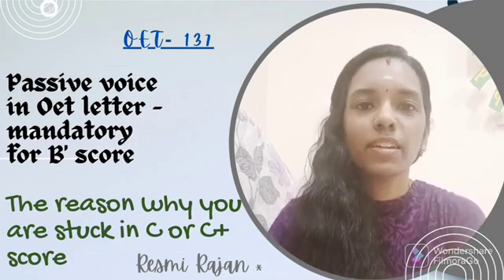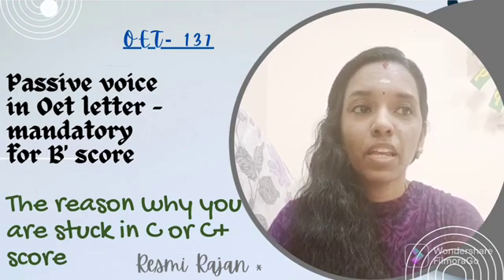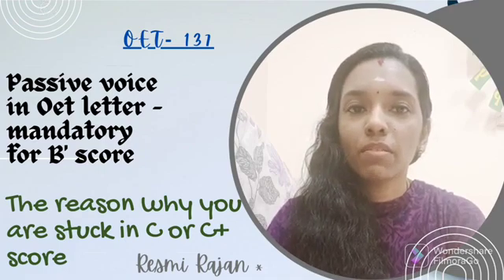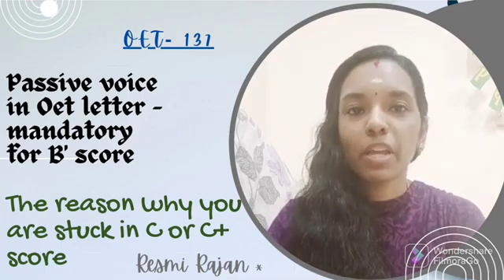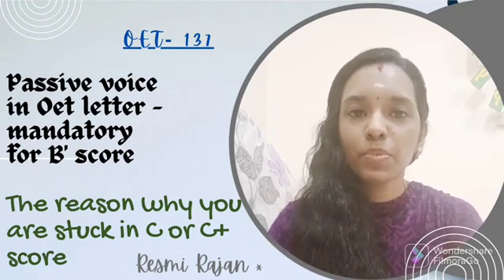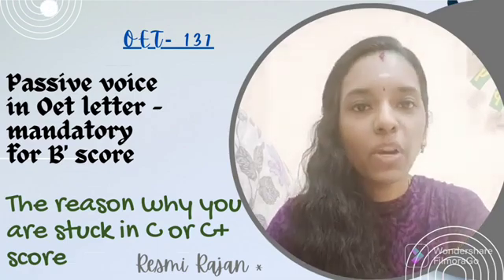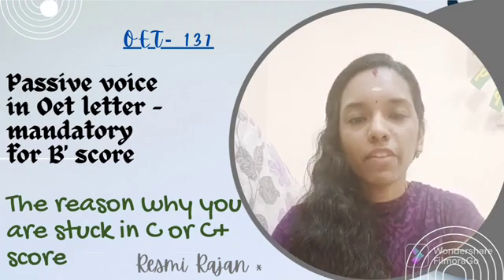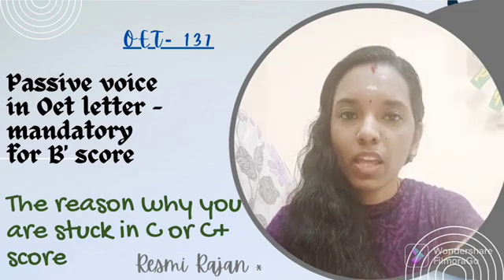Passive voice in Oet letter 📌